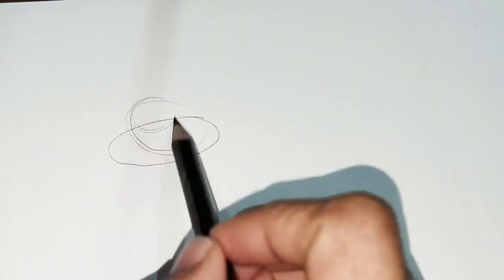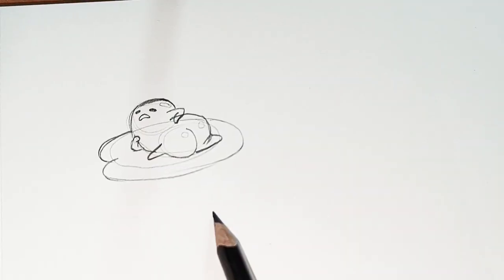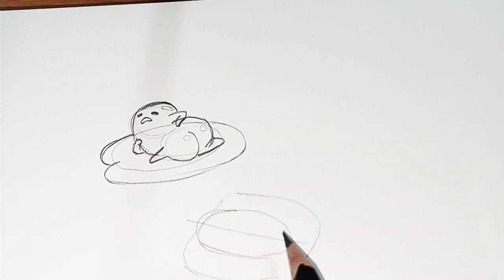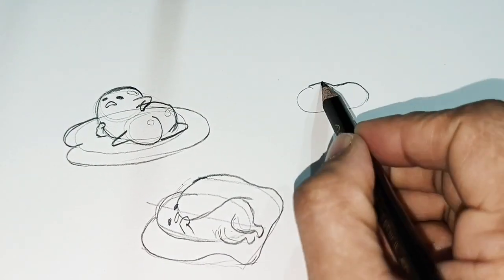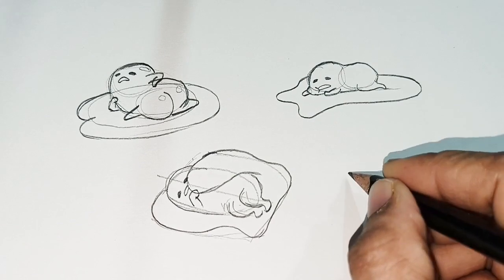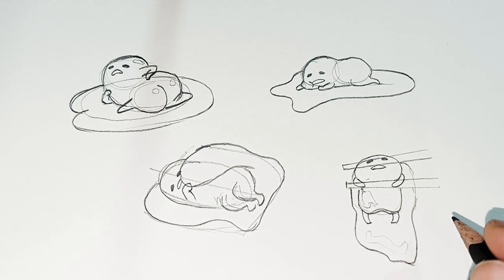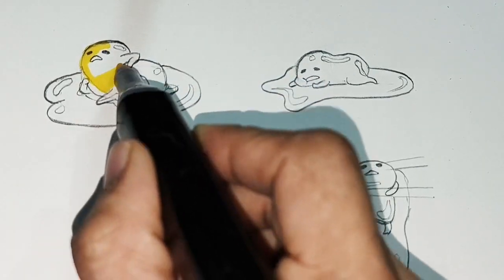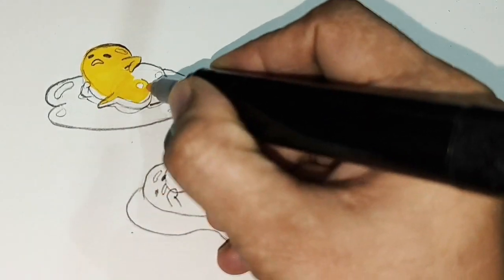How to draw gudetama | Draw gudetama very easily